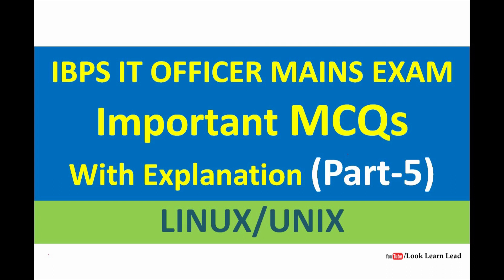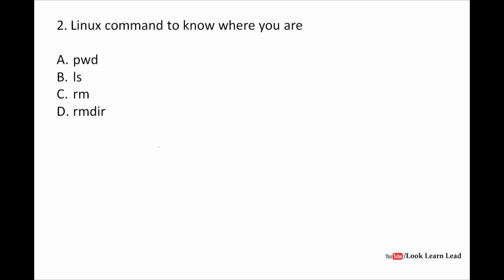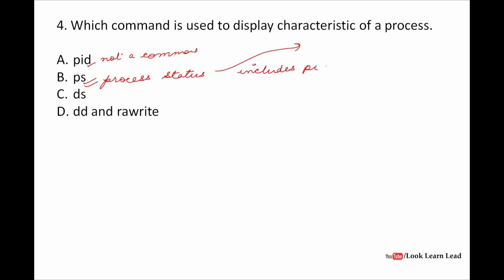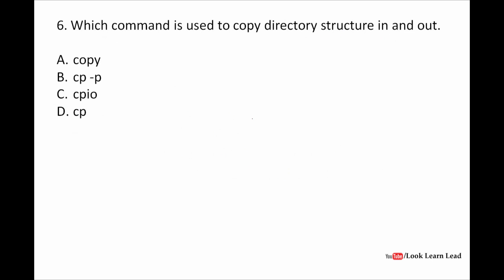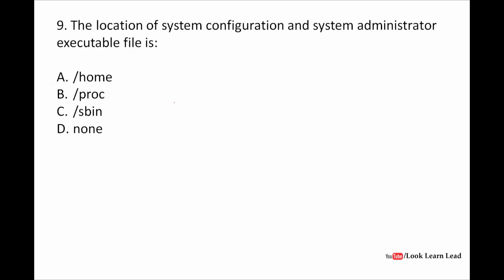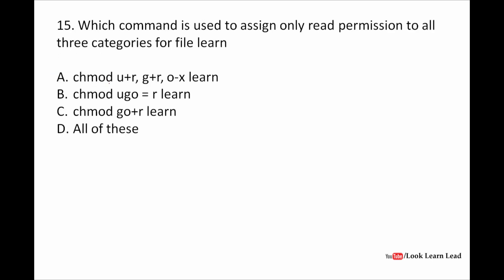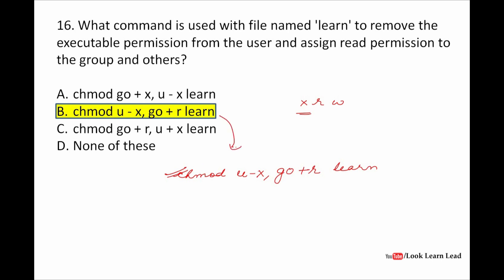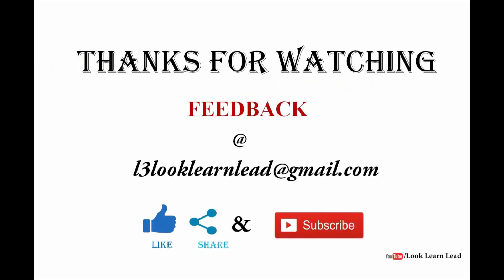Important MCQs (Part 5) for IBPS SO IT officer mains, SBI SO professional knowledge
This video contains important MCQs with explanation for IBPS/SBI  IT officer mains exam . In this video UNIX and LINUX questions are covered.